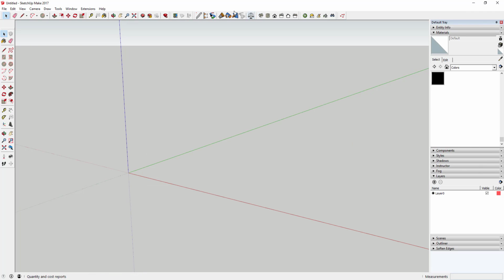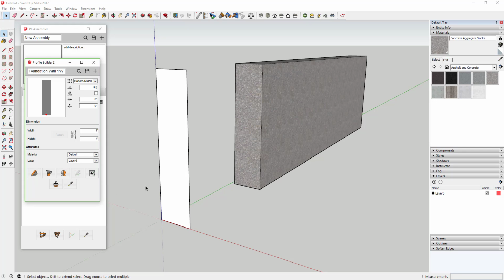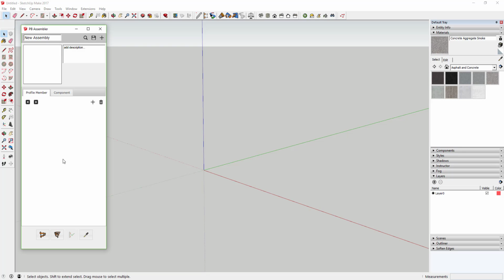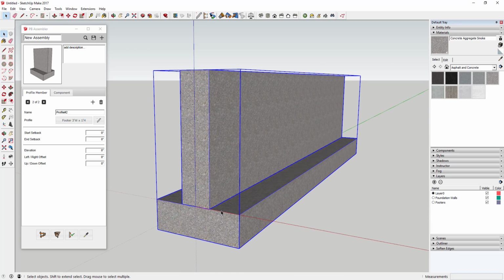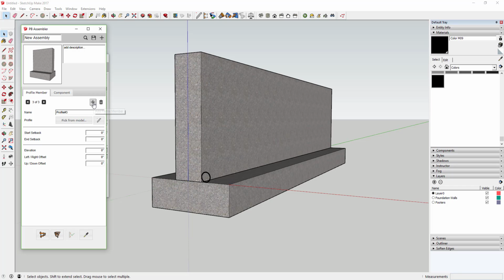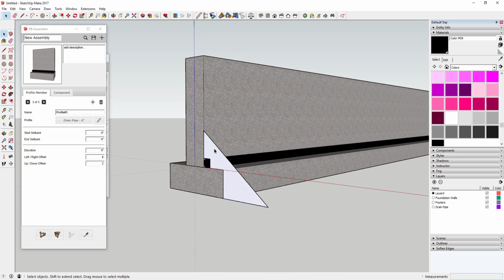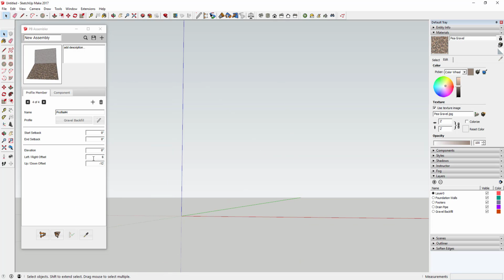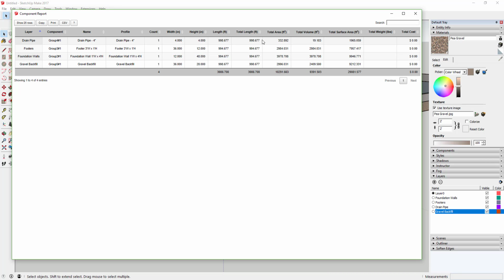Creating a Smart Concrete Foundation Assembly in SketchUp with Profile Builder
In this tutorial, learn to use Profile Builder 2 to create a smart concrete foundation assembly in SketchUp, complete with a schedule of materials and quantities!